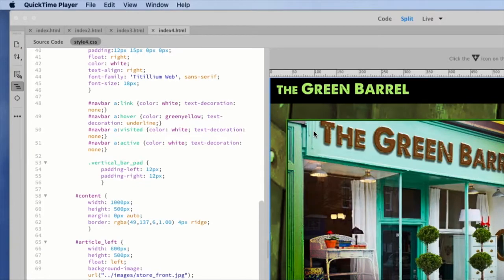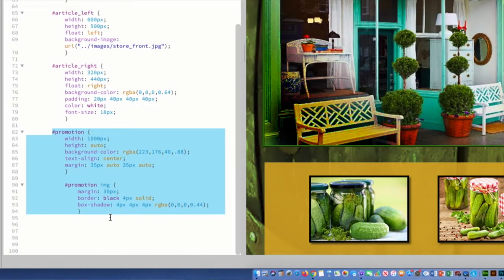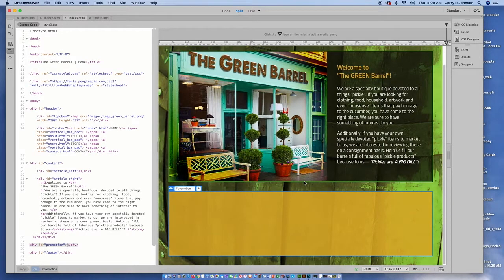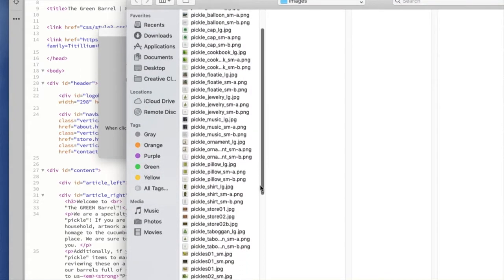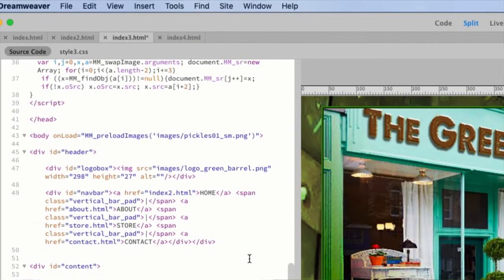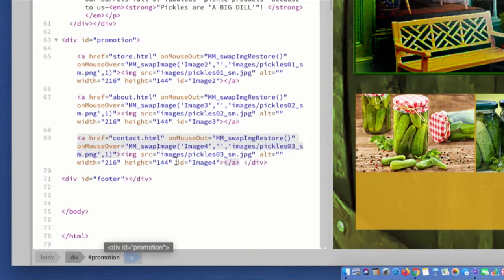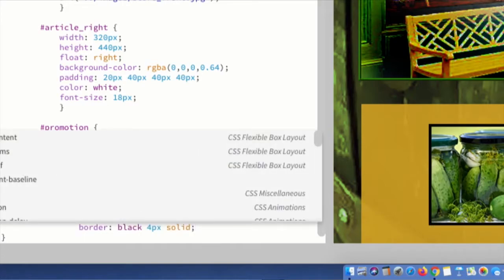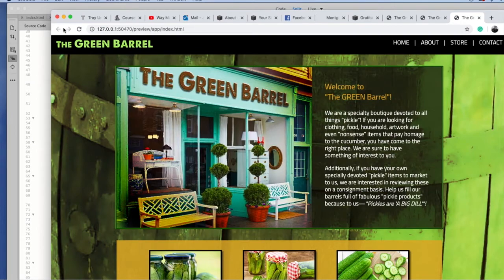DFI 1 Boutique Site Video 03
Continuing the Content Area specific to Rollovers in Promotion div...